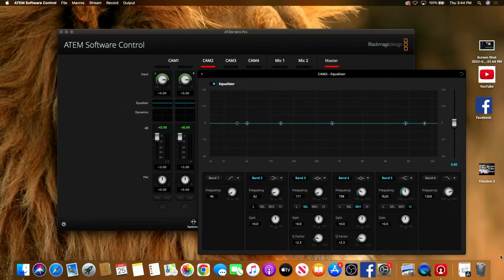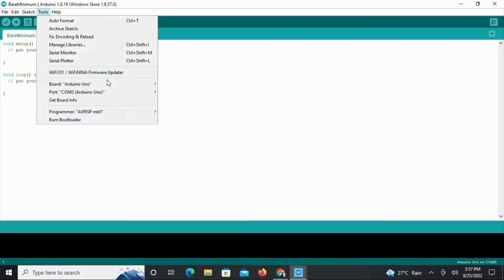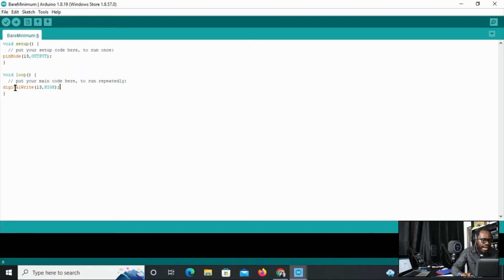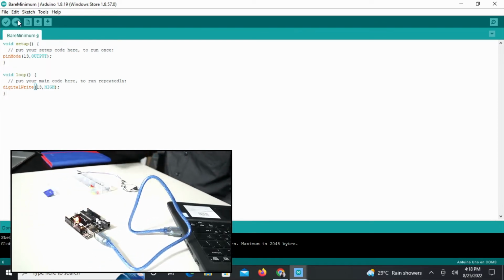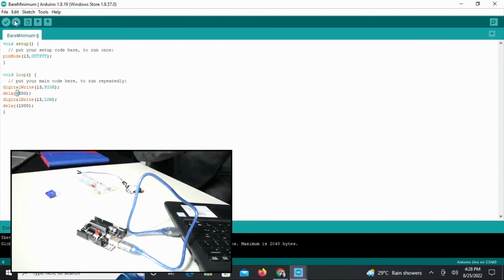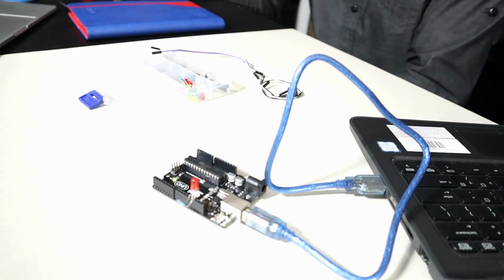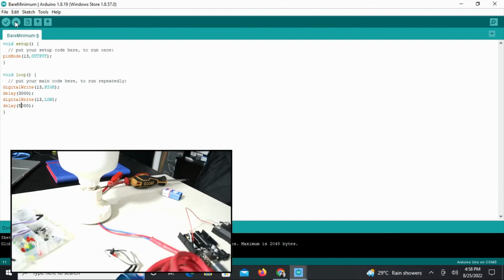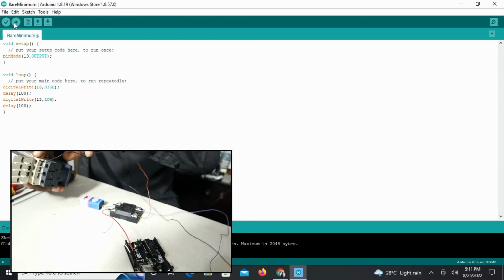ARDUINO UNO IDE ENVIRONMENT TUTORIAL 9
HOW TO DOWNLOAD ARDUINO IDE